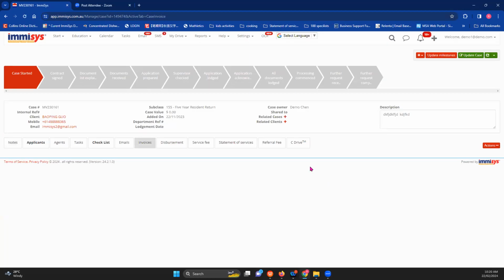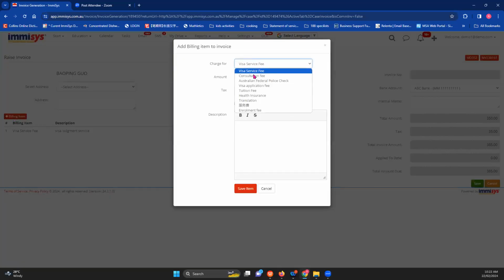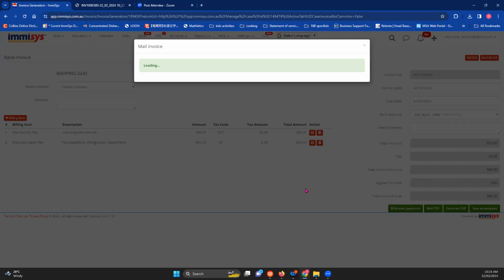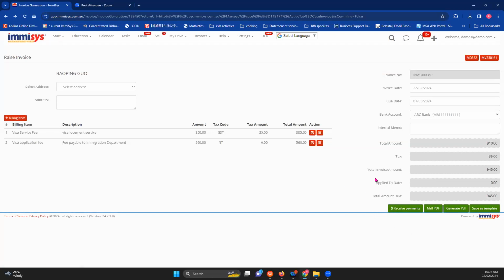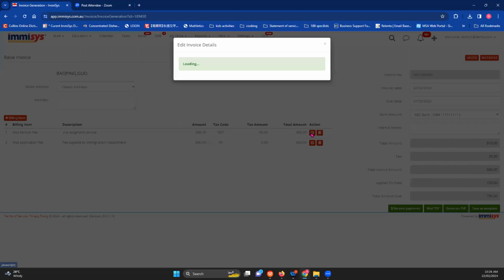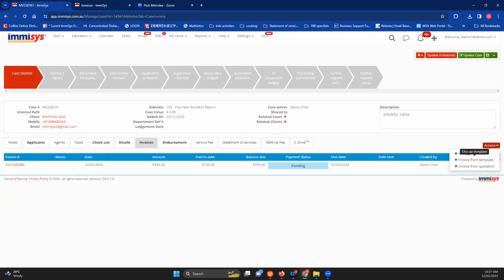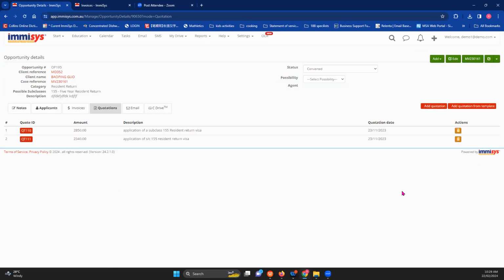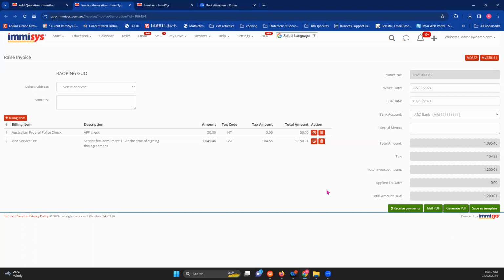Invoices and receipts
How to add invoices and receipts in ImmiSys